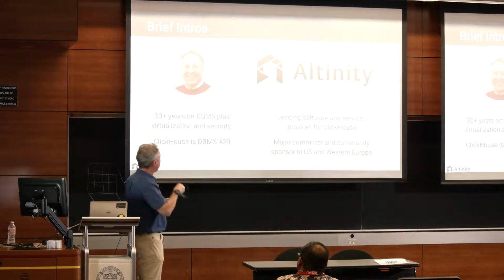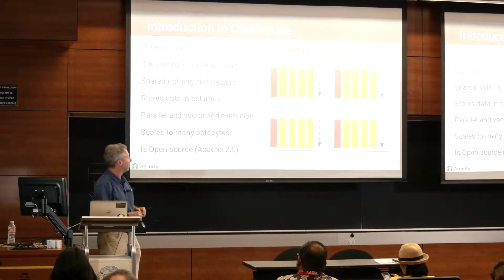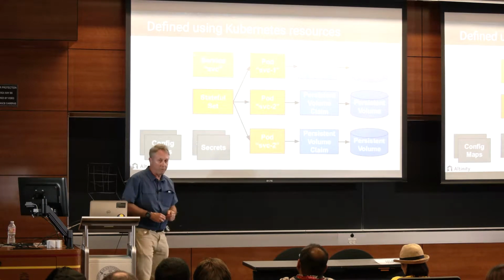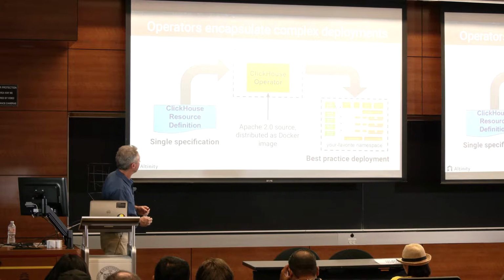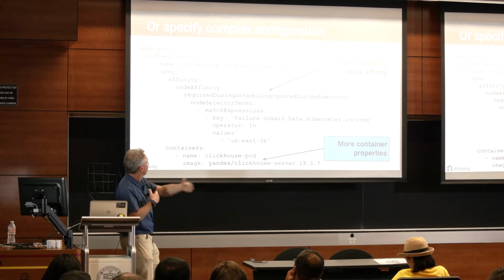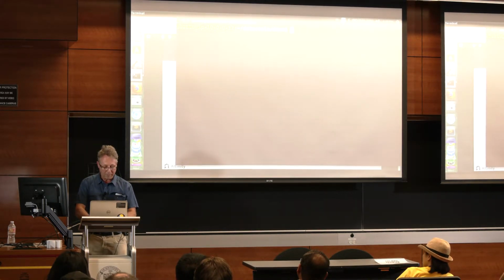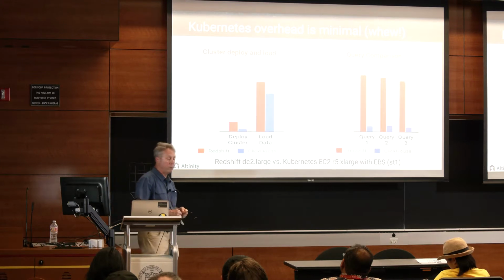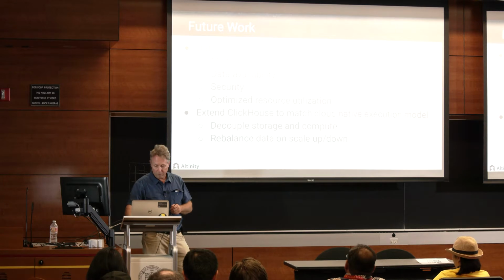Data Con LA 2019 - Data warehouse and Kubernetes: Lessons from ClickHouse Operator by Robert Hodges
Kubernetes Operators allow you to create custom resources in Kubernetes. They are popular for managing databases, which tend to be complex to manage. Our team built an operator to stand up ClickHouse, a popular open source data warehouse, in Kubernetes clusters. We'll share major learnings from this experience which we feel are applicable generally to running scalable, high performance databases in this environment. The talk starts with a level-set of Kubernetes, ClickHouse, and what an operator does. We'll then jump into the design of the ClickHouse operator example, covering challenges associated with the following problems:* Reducing the complexity of Kubernetes through definition of new resources for databases* Defining and managing storage* Performance, including comparative results which look pretty good* Monitoring* Upgrade and configuration changes. Kubernetes is not free from challenges, and we'll cover these as we touch on each point above. We'll conclude with a summary of reasons that we think Kubernetes is a great environment for data warehouses, based on our experience to date.